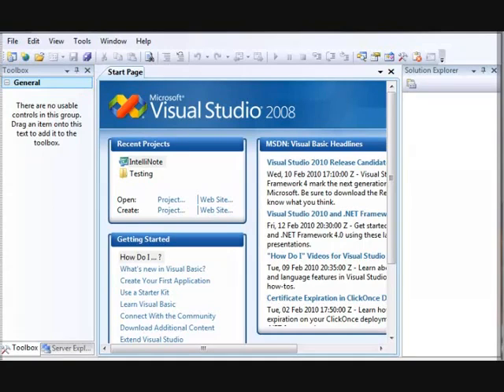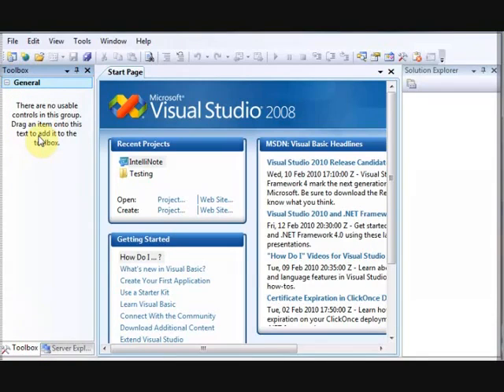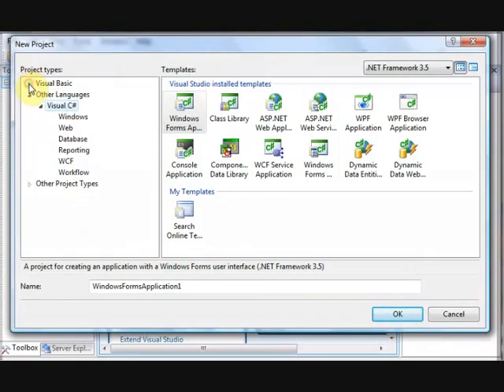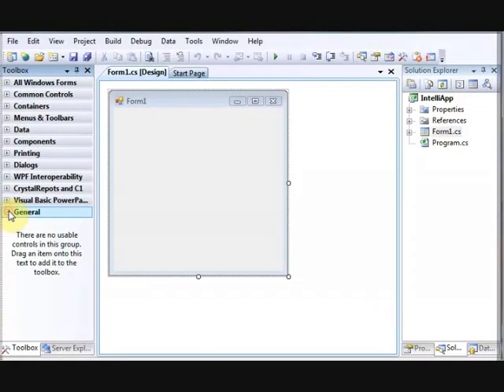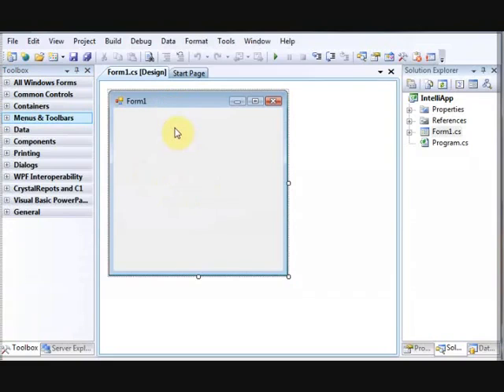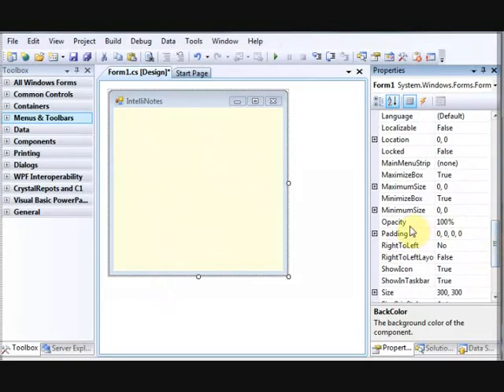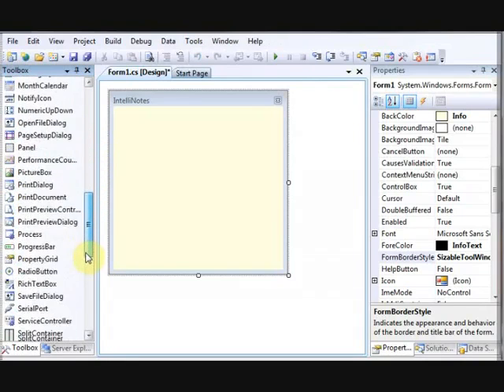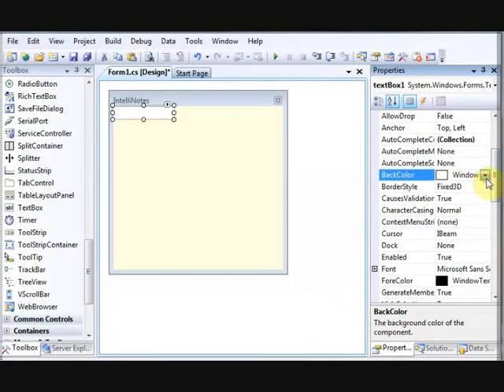Visual C# (c sharp) Tutorial How To Make A Sticky Note Application Part 1 3 - codecall.net.flv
C# Programming using Microsoft Visual Studio 2008.